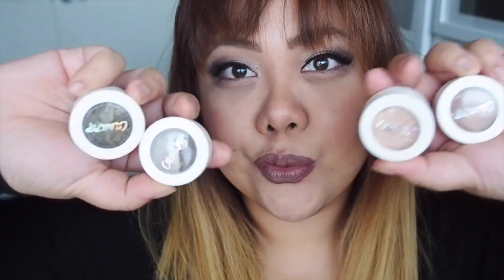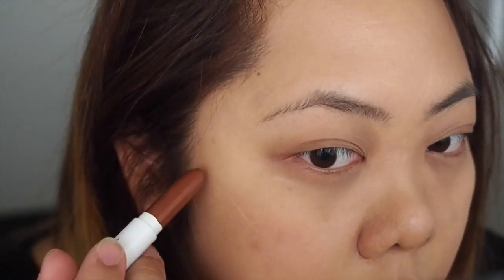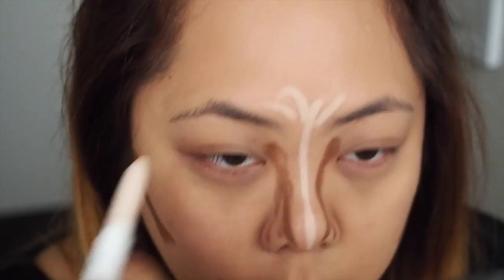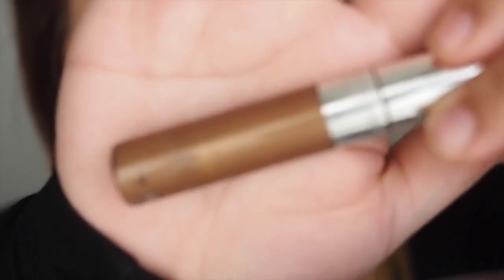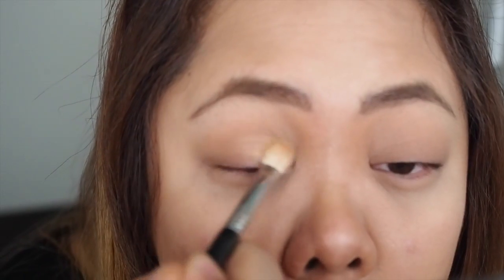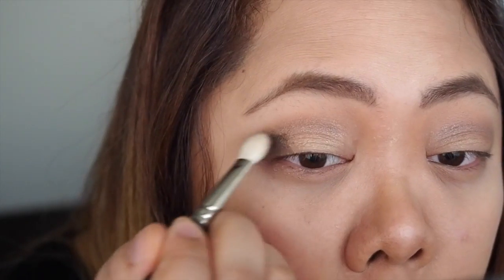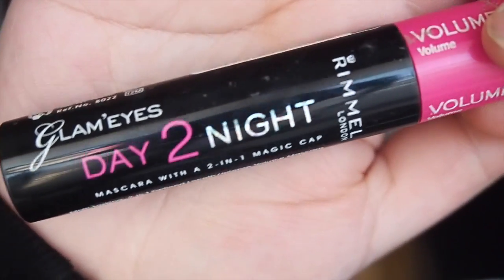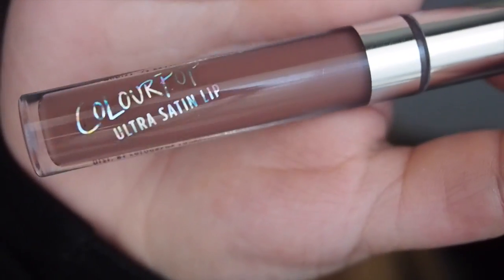COLOURPOP Makeup Tutorial | Beauty Vlog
MENTIONS -
Bourjois Healthy Mix Foundation
Maybelline NY Age Rewind Concealer
Colourpop Sculpting Stix Renaissance Contour
Colourpop Sculpting Stix Releve Highlight
Marc Jacobs Brow Wow Defining Longwear Pencil in Ash Brown
Anastasia BH Tinted Brow Gel in Brunette
Colourpop Super Shock Shadow in Cornelious
Colourpop Super Shock Shadow in Sunset Blvd
Colourpop Super Shock Shadow in Vanity Fair
Colourpop Super Shock Shadow in Midnight
Colourpop Super Shock Shadow in Alchemy
KatVonD Tattoo Liner in Trooper
Rimmel London Glam'Eyes Mascara
NARS Duo Palette in Orgasm/Laguna
Colourpop Lippie Pencil in Lady
Colourpop Ultra Satin Lip in Mess Around